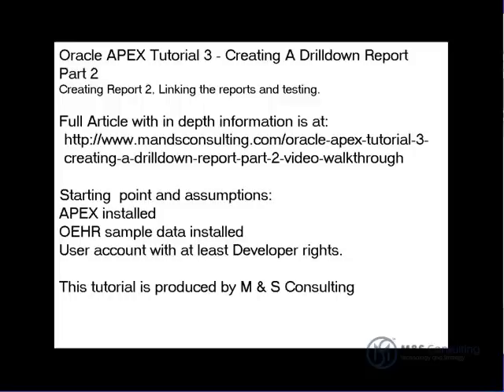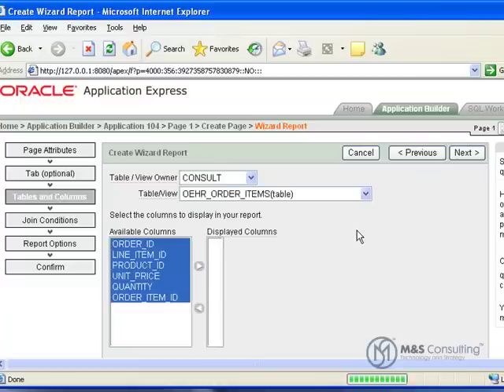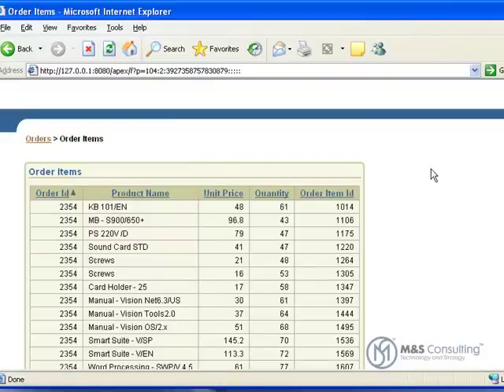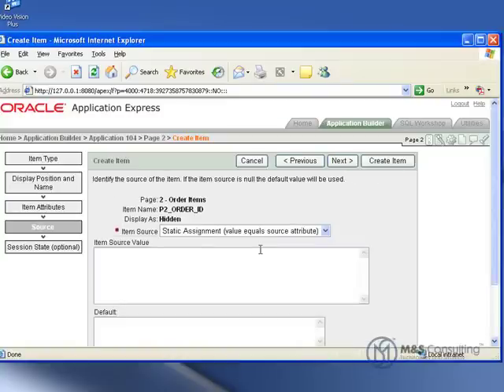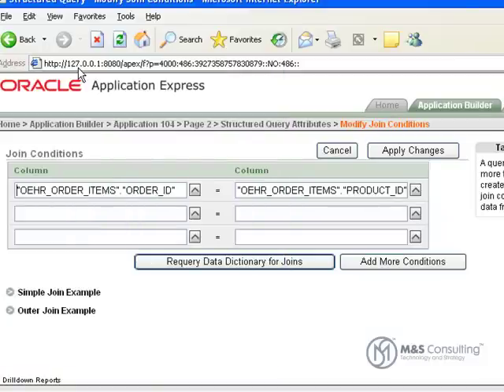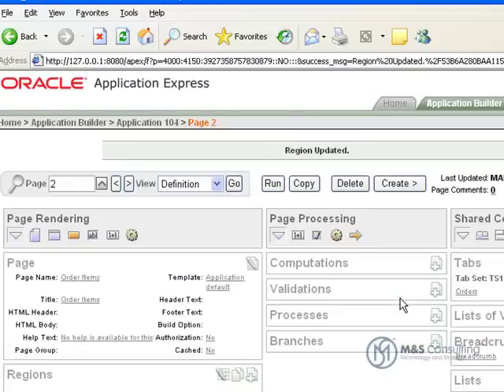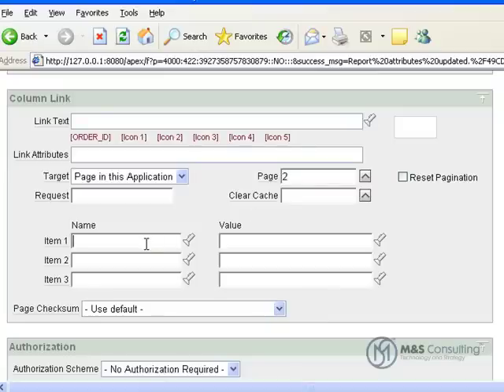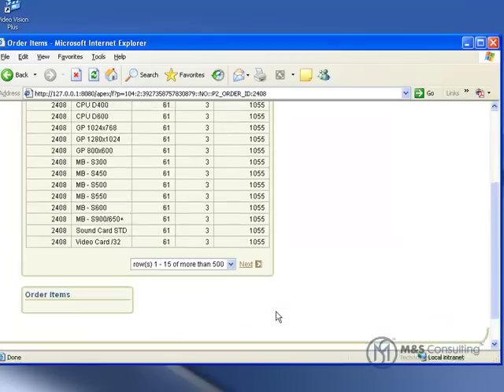Oracle APEX Tutorial 3 - Creating A Drill Down Report Part 2